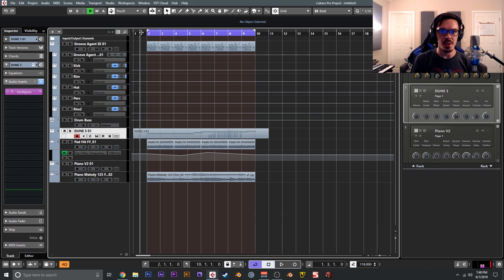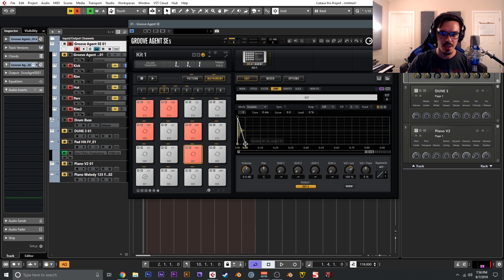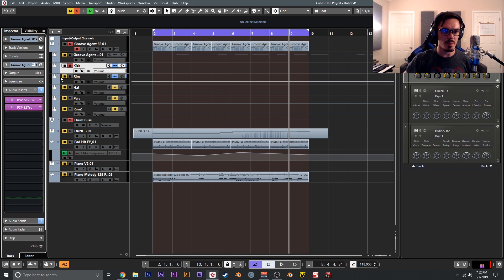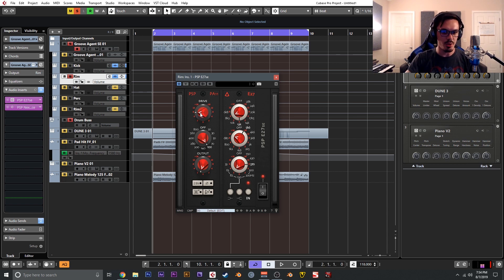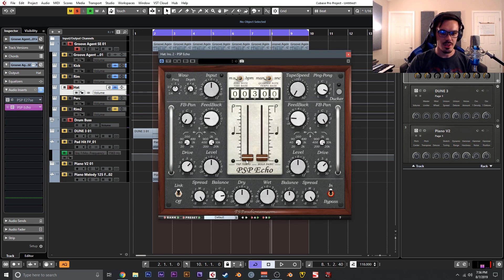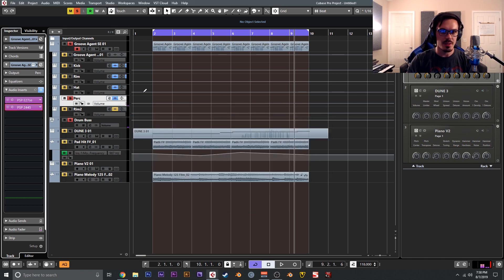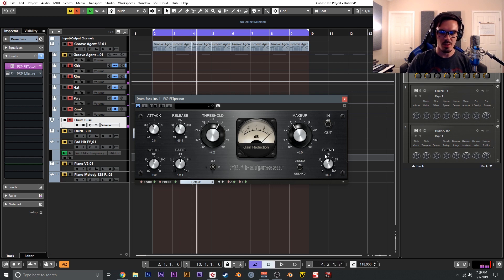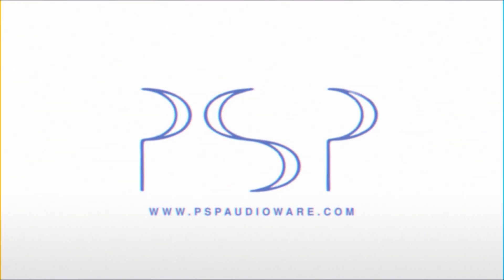PSP Future Garage Drums